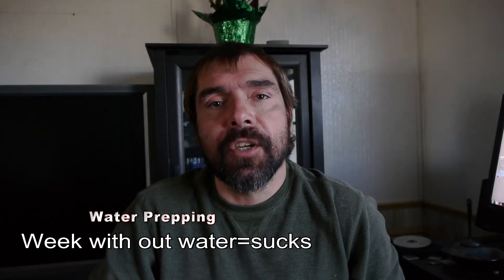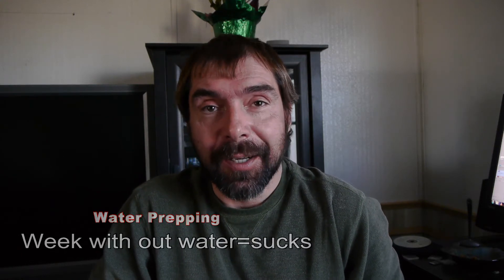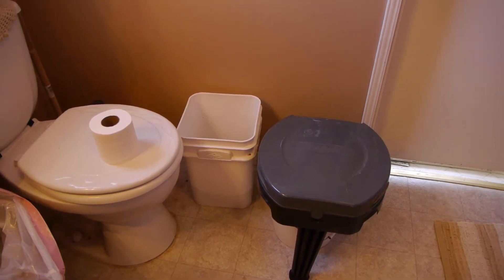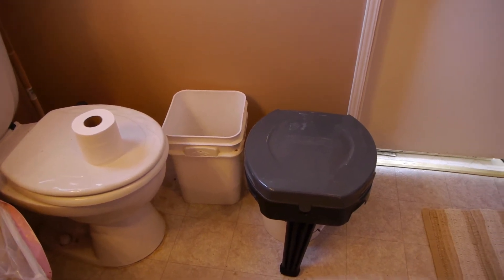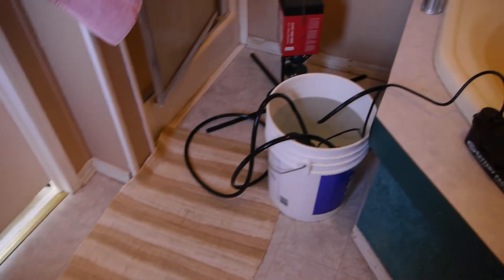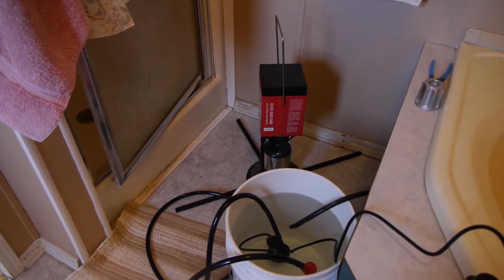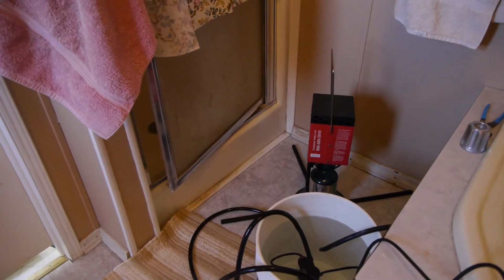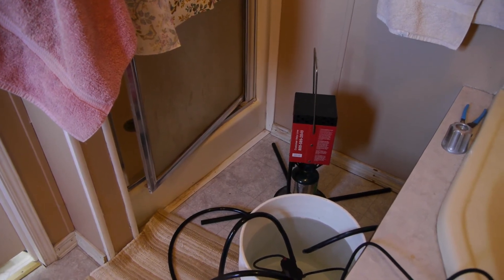Week without water=sucks